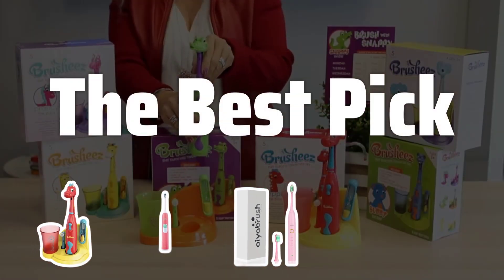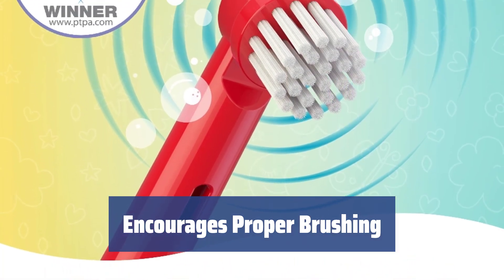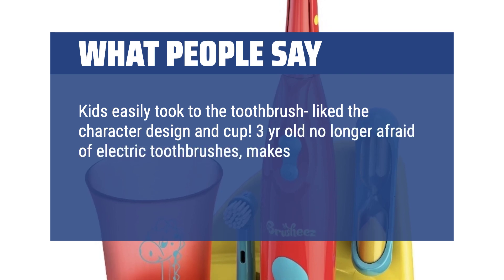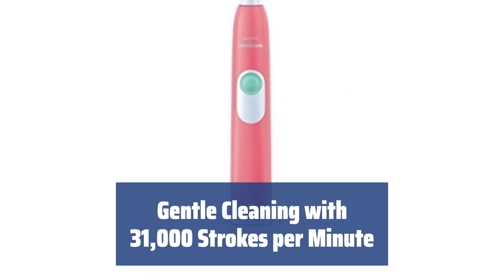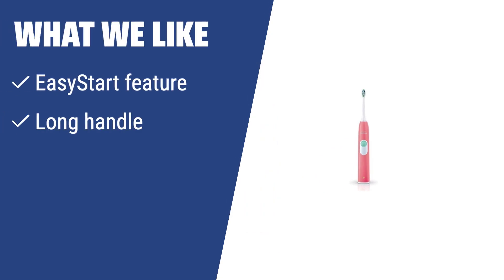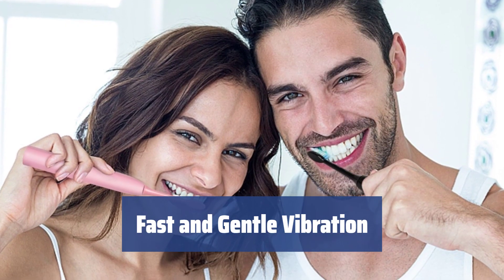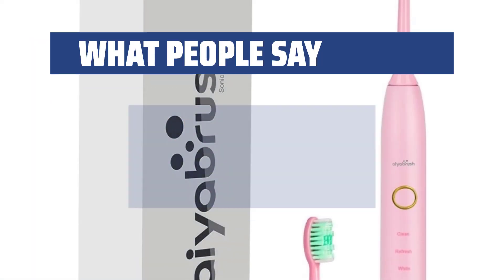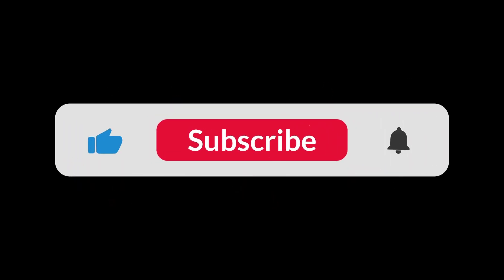The Best Pink Electric Toothbrushes for a Healthy Smile in 2024 - Must Watch Before Buying!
The Best Pink Electric Toothbrushes for a Healthy Smile Shown in This Video:
3. ►Prancy the Pony Toothbrush
2. ►Philips Sonicare Series 2
1. ►AiyaBrush ZR501

Table of Contents:
0:00​​​ - Introduction
00:16 - Prancy the Pony Toothbrush
01:54 - Philips Sonicare Series 2
03:23 - AiyaBrush ZR501

Looking to upgrade your oral hygiene routine? Join us as we dive into the world of the best pink electric toothbrushes for a healthy smile!

c776